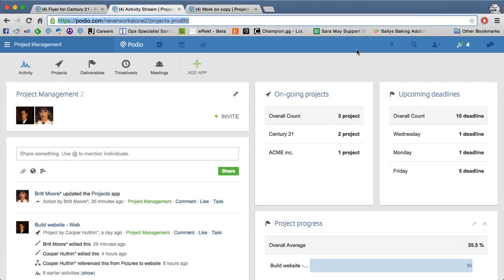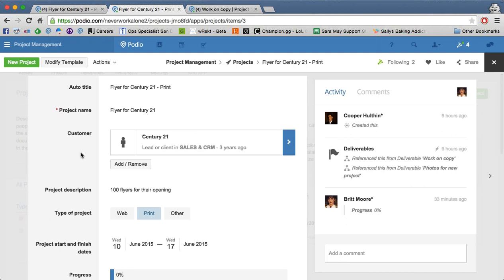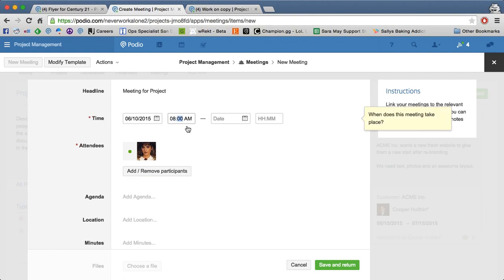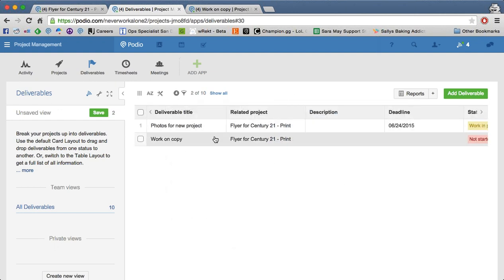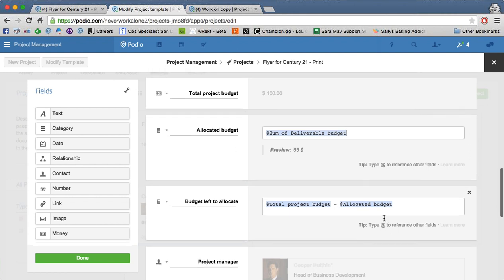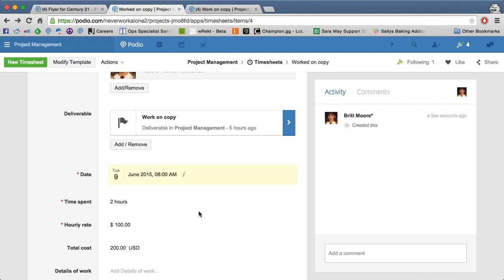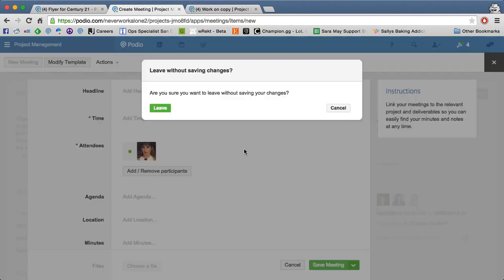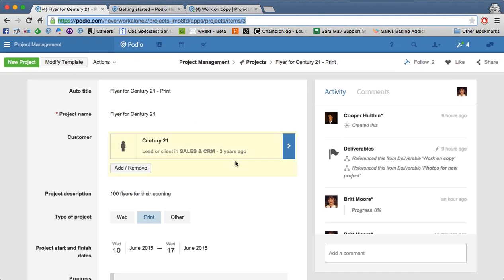01 Project Management - Podio Webinars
01 Project Management - Podio Webinars